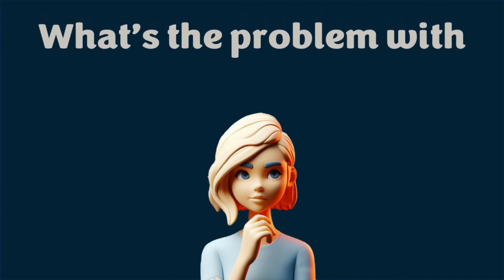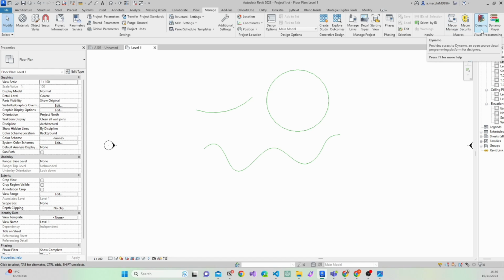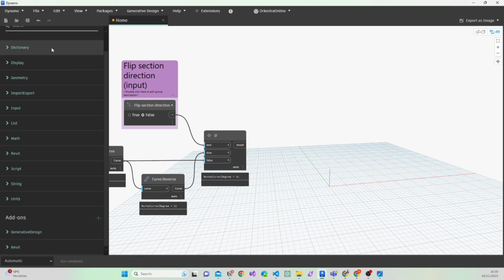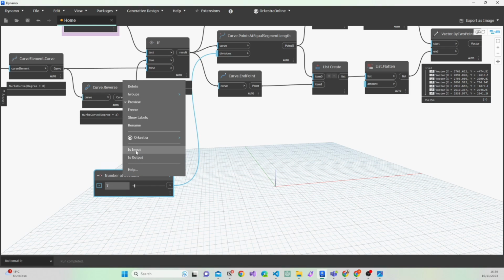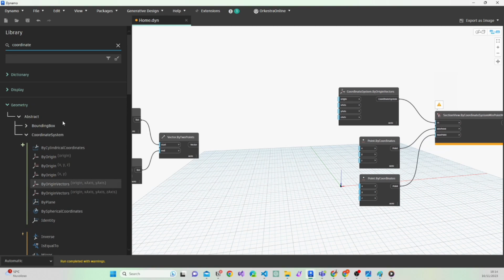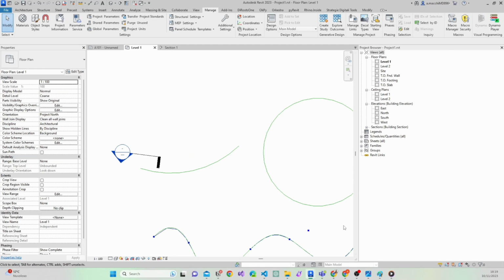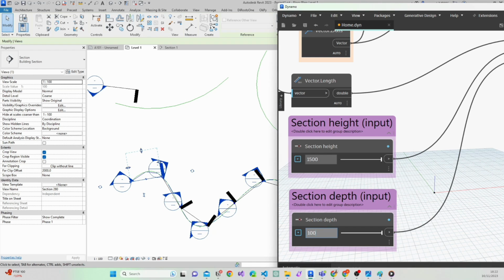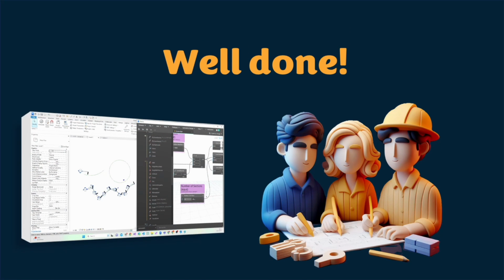Dynamo: Sections By Curve (Part 1)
How to create curved section in revit? We will learn how to create a section by a selected line, arch, polyline, spline, circle or any other curve, and make a Dynamo script that creates a row of sections on a curve — no coding wizardry required! Just 28 nodes, no code and vanilla Dynamo, making section automation a breeze. Say goodbye to manual headaches! In this two-part tutorial, we dive into the Dynamo magic that automates the process effortlessly.

⏰ **Time-Codes:**

- 00:00 - Introduction to the Curve-Based Section Challenge
- 00:42 - Unveiling Manual Workarounds' Limitations
- 01:35 - The Plan For Automation
- 02:23 - Actual Beggining Of The Lesson
- 02:42 - Curve Magic
- 07:13 - Vector Magic
- 10:08 - Creation Of A Coordinate System
- 17:31 - Creation Of A Section
- 17:53 - The Result
- 18:51 - Additional Workaround
- 20:47 - Final Result!

👉 **Part One:** We will learn how to create a section by a selected line, arch, polyline, spline, circle or any other curve, and make a Dynamo script that creates a row of sections on a curve — no coding wizardry required! Just 28 nodes, no code and vanilla Dynamo, making section automation a breeze.

🔗 **Part Two:** We're taking our section automation to the next level and placing the views on a sheet. We will learn how to place sections side by side, how to work with dynamo transactions and create a little python script.

🌟 **About Me:**
I'm Anna Baranova, a BIM Developer passionate about automating design processes and solving challenges.

🛠️ **Tools Used:**

- Dynamo 2.13/2.10
- Revit

🔗 **Related Resources:**

P.s. - Have a BIM puzzle you'd love to see cracked?